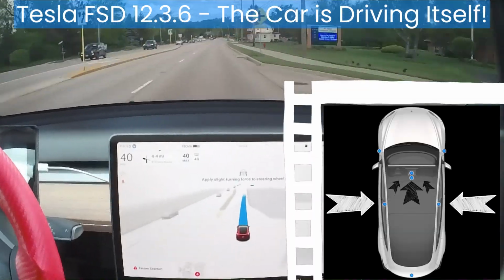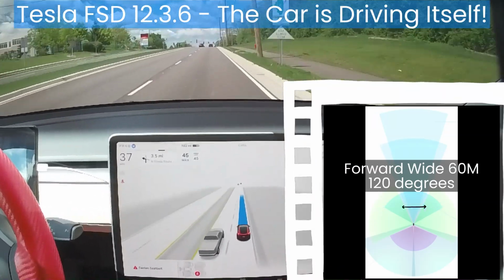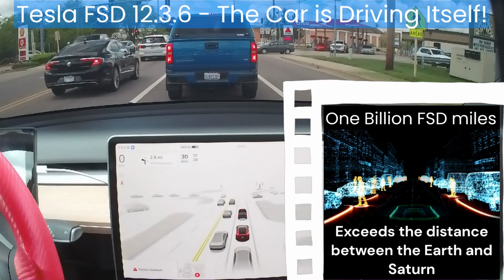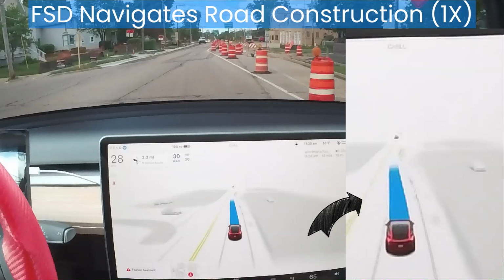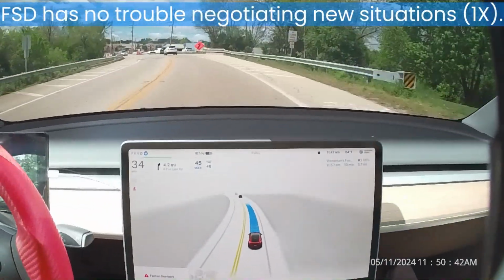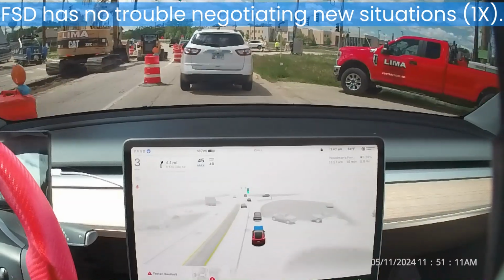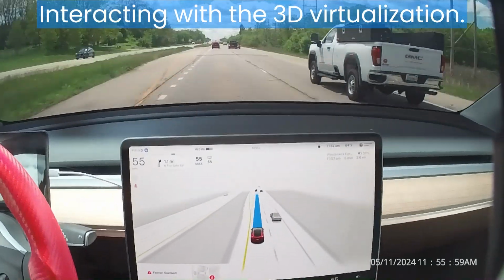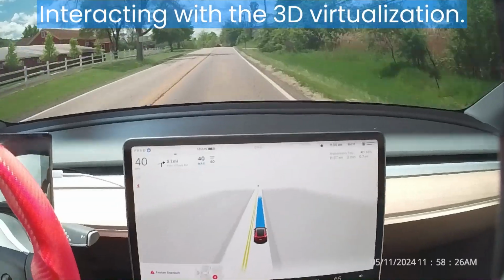The car is Driving Itself! - Model Y Full Self Driving.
I captain my FSD enabled Model Y to Woodman's grocery store and Supercharger.

2023 Tesla Model Y with FSD 12.3.6
Start: Lake Villa, Illinois

TIMESTAMPS
00:00 How to use the FSD visualization
00:55 Eight cameras provide a 360 degree view
02:10 FSD navigates a lane closure (1X)
04:00 FSD can see and interpret traffic signals (4X)
05:10 FSD has not rouble negotiating new situations (1X)
06:00 interacting with 3D virtualization (4X)
07:30 FSD handles a difficult left turn (1X)
09:25 FSD pulls into Woodman's parking lot (1X)
10:25 Superchargers at Woodman's
11:15 FSD drives us home after shopping (4X)
13:20 FSD drives on shoulder for construction (1X)
16:40 FSD manages a tough right turn merge (1X)